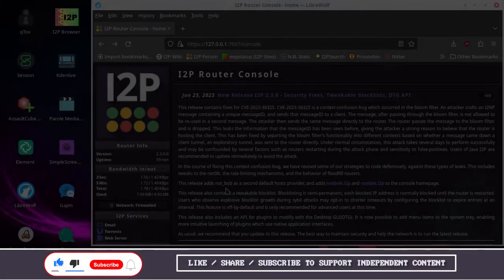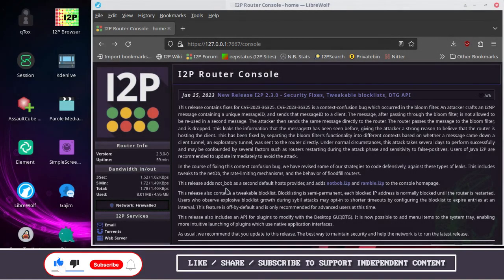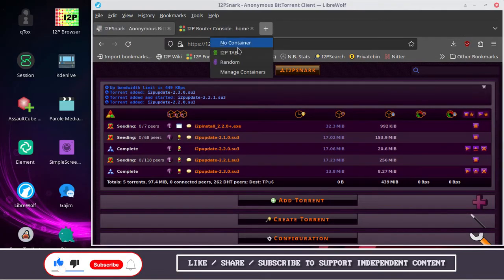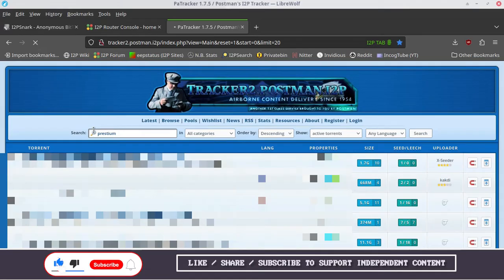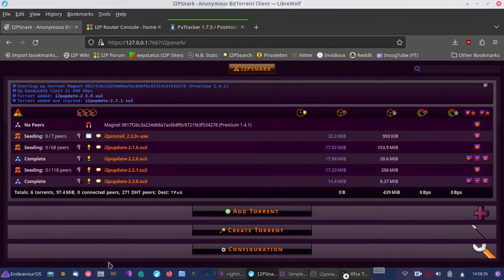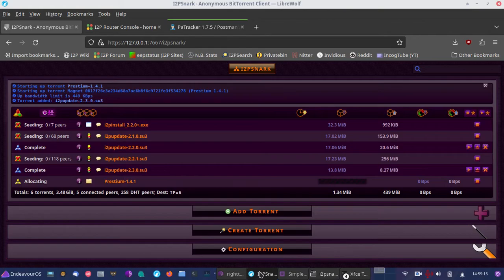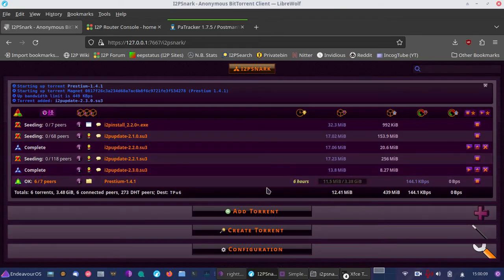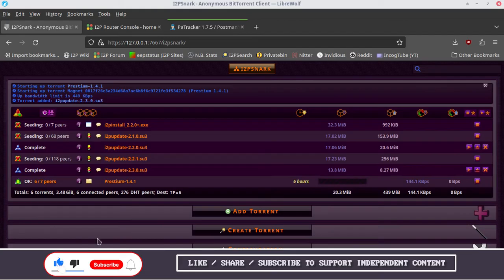Try I2P: Download Torrented Files Anonymously I2PSnark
TORRENT ANONYMOUSLY: Torrent is a peer-to-peer protocol (p2p), meaning if you do NOT use something like I2P, your IP address is shared with others / strangers. This Video Demonstrates How To Protect Yourself From (potential) Malicious Actors. How To Torrent Anonymously Using I2P Network; Did You Know I2P Router Has A Torrent Client Built In? Now You Do! Let's Try It!

Many Linux operating systems offer 'torrents' as a main download option. Numerous benefits to this, including bandwidth sharing. Another reason to join the network: become part of the solution!

*EXAMPLE PRESTIUM SEARCH USING I2P BROWSER SET UP:* (LINK REQUIRES A WORKING I2P BROWSER SET UP - SEE BLOG FOR TUTORIALS ON THIS)

(VIDEO SHARED EARLY WITH SUPPORTERS AS A "THANK YOU": NOW PUBLIC)

*Watch, And Share With Others!* (once public)I create independent content to keep you informed, share unique tech tips (some, completely original ideas, not found elsewhere), and cover stories to keep you informed on the most pressing personal security / privacy / open source topics

💎 **SUPPORT INDEPENDENT CONTENT** (Thank You)

MONERO:48qtspi5En44mJZLeiMoHYFEmuJfQYb5DLQxLDr7d1NXc53XaAvoT8PS3wBrhEc3VY1wxu5Rgw6oKBYgahpSAYnpHntbQNM

COREBOOT LAPTOP (intelME neuter & refurbish - very limited avail) (limited USA service)

mass surveillance pros and cons, mass government surveillance pros and cons, disadvantages of mass surveillance, cons of mass surveillance, benefits of mass surveillance

ABOUT CHANNEL: The ultimate question: is mass surveillance effective? Is mass surveillance worth the ultimate costs to civil liberties, democracy, human rights?